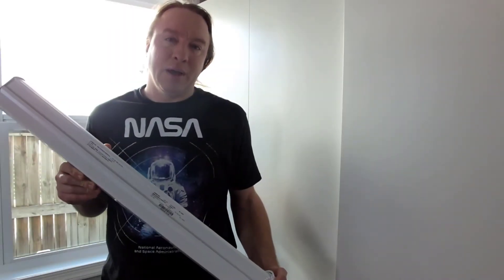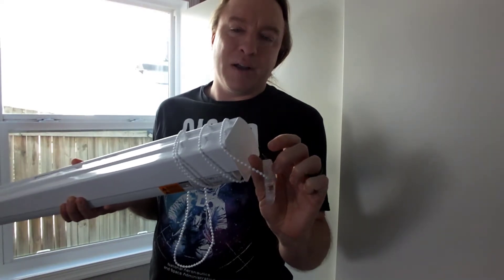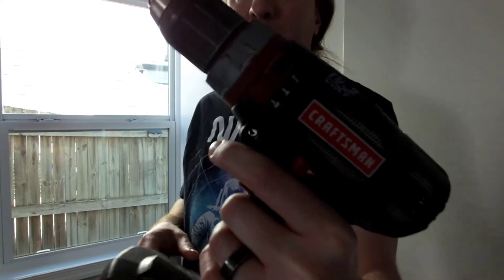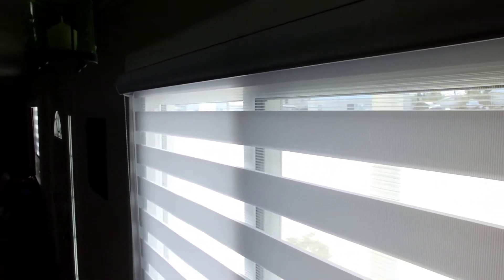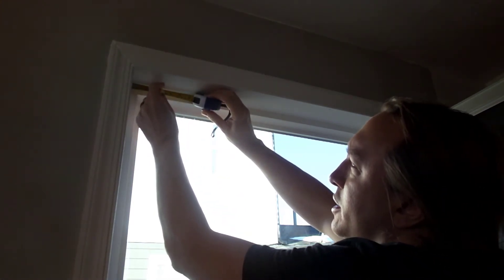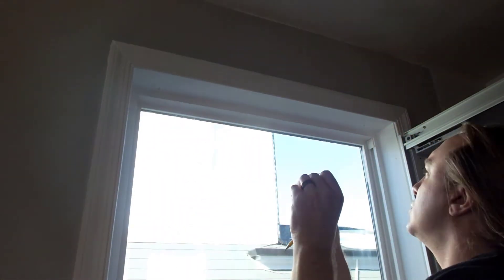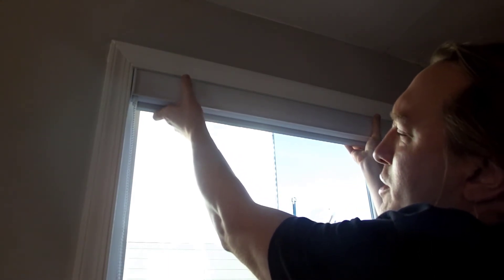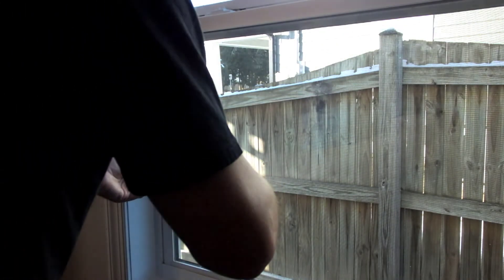How to install Blindster.com zebra blinds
Installation of Blindster.com zebra blinds or "sheer shades".  Includes description of product, tools required, and video/slideshow of how the blinds look from inside and outside of the house.  Installation process begins at 7:40

If you have any questions feel free to drop them in the comments.  I hope to do a lot more home improvement videos in the future.